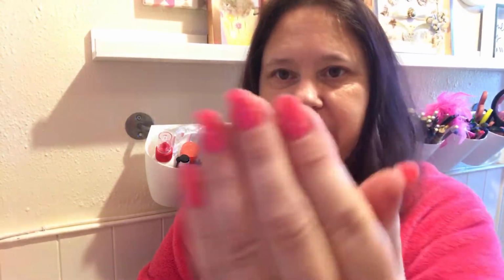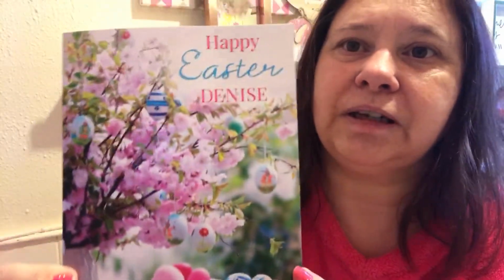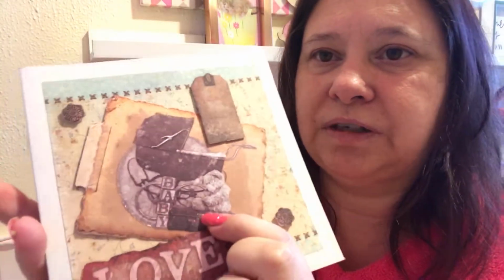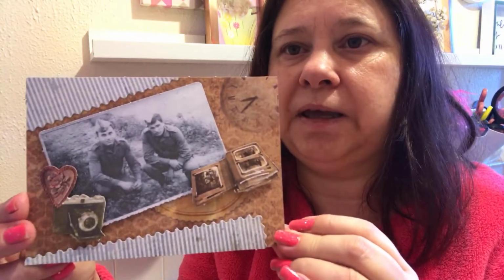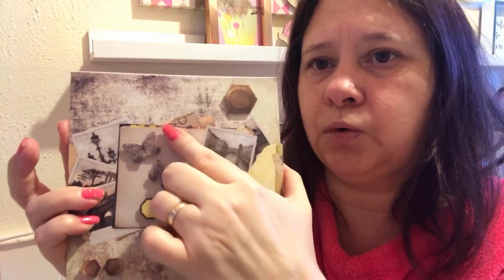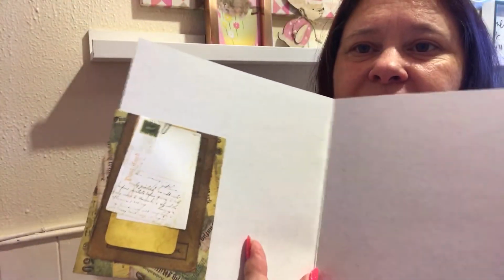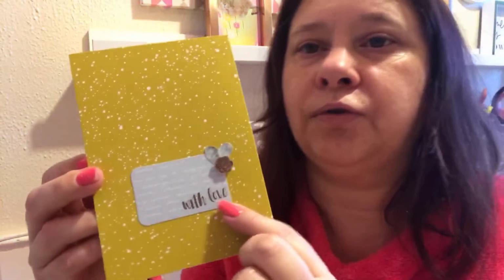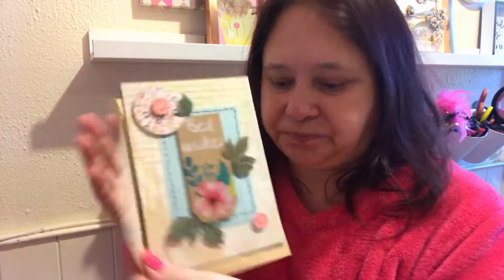A What Will Come Day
A what will come day. Was not sure what may happen today. In the end not a bad day, got a few things done, including having a card craft time.